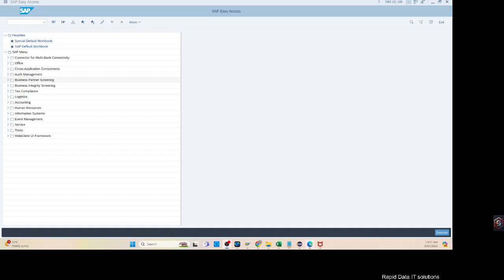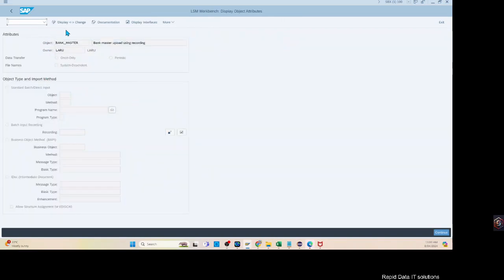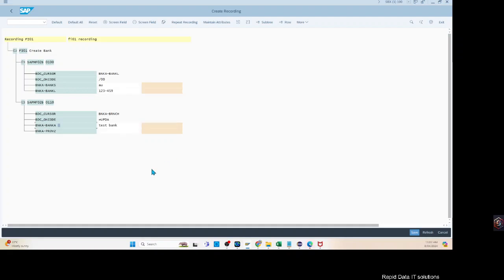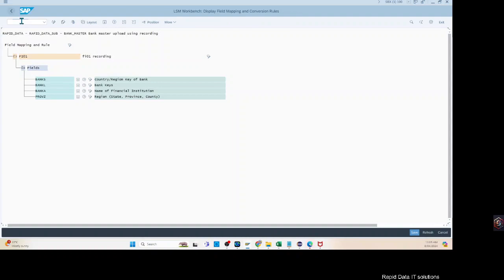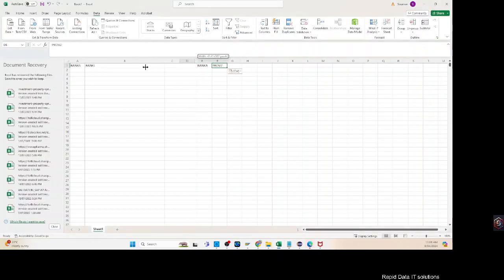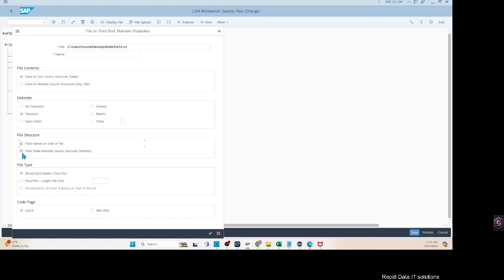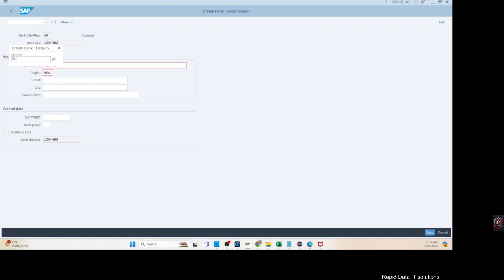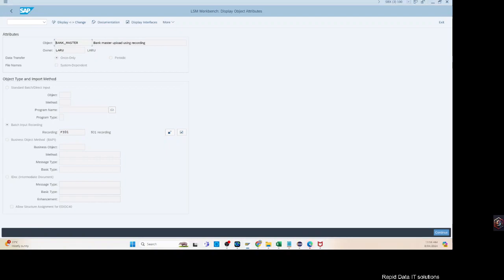1 SAP LSMW Recording Based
learn to upload data using SAP LSMW